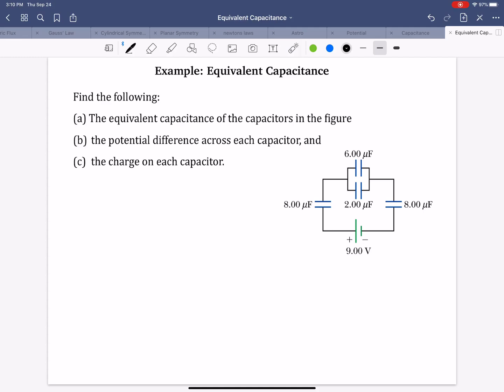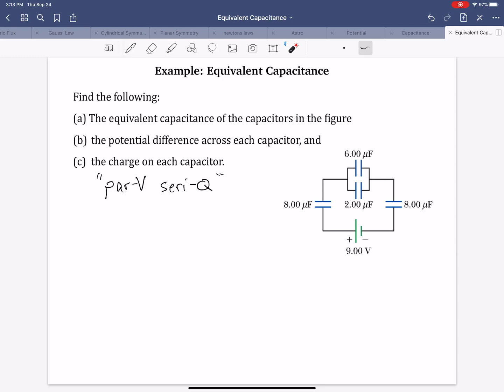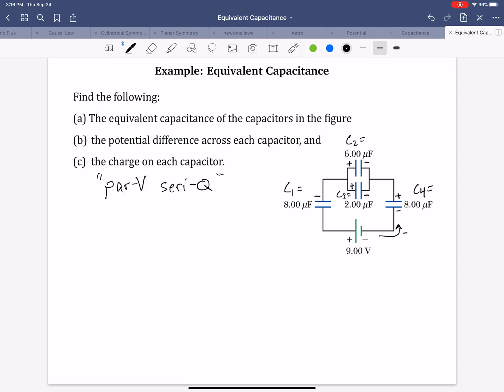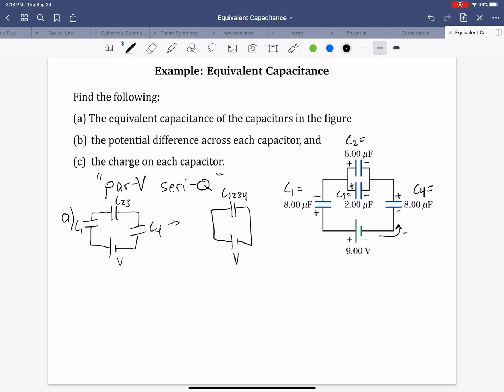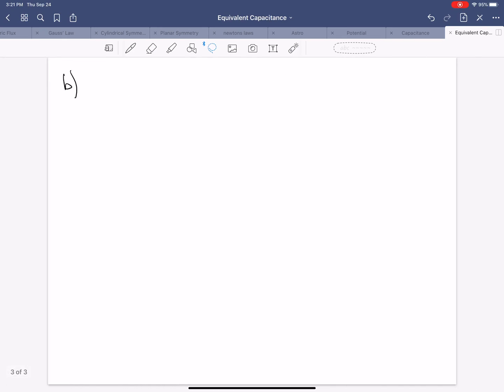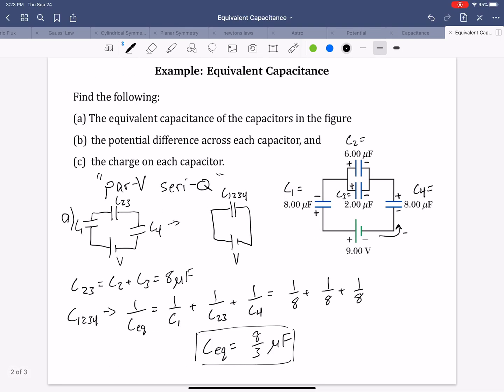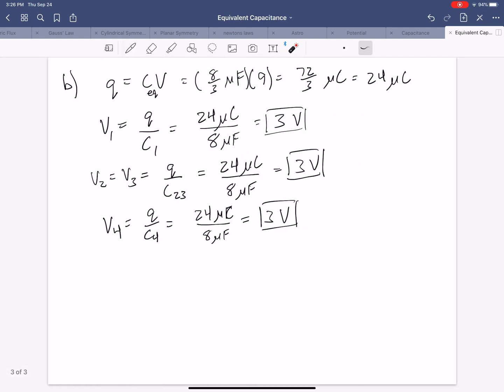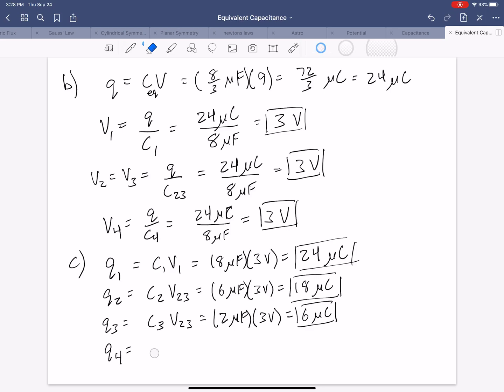How to calculate C_eq, potential, and charge for capacitors in series and parallel.